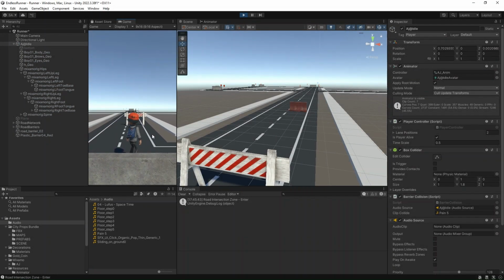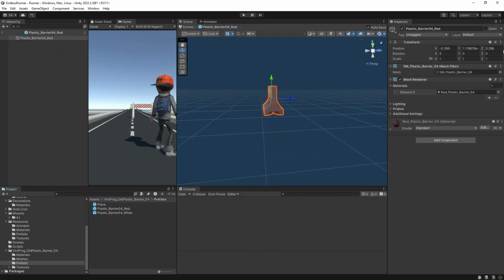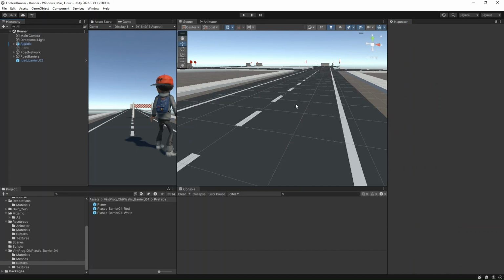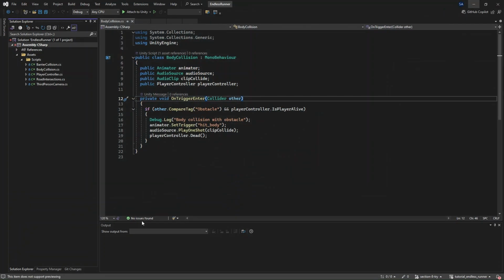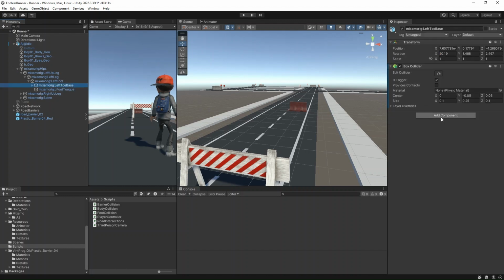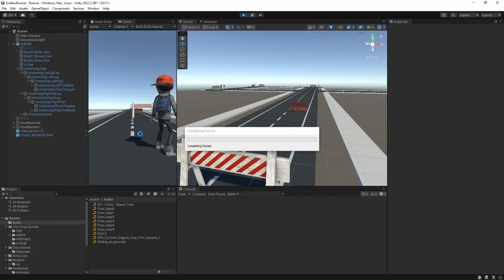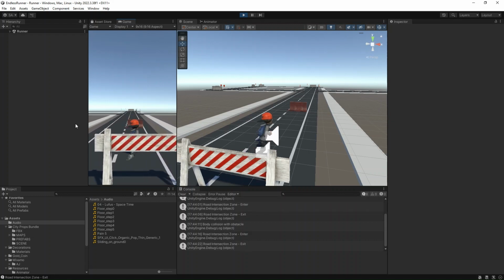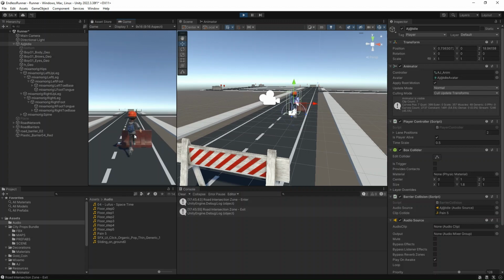Section 8. Implementing Jumping Obstacles - Creating an Endless Runner Game in Unity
Implementing Jumping Obstacles (Section 8 of 12)

In this section of the Endless Runner Game Development Tutorial Series, we introduce jumping obstacles to add a new layer of challenge and enhance gameplay dynamics. These obstacles require players to time their jumps accurately to clear hurdles.

We begin by configuring a prefab, resizing it, adding colliders, and setting it as a static obstacle. The obstacle is tagged as "Obstacle" and positioned in the scene. A new FootCollision script is created based on the BodyCollision script to manage interactions specific to jumping. This script is attached to the player’s toe GameObjects, with proper references and audio clips assigned for collision detection and feedback.

Testing the setup in Unity ensures that collisions trigger the appropriate fall animation and restart the scene. Adjusting the time scale allows slow-motion observations for precise gameplay tuning.

In the next section, we will focus on enabling coin collection.

Unity Asset Store references: (you don't have to download these as the package already contains what is needed for the tutorial)